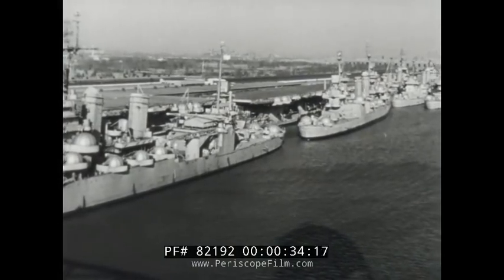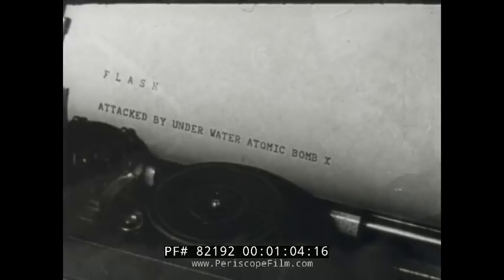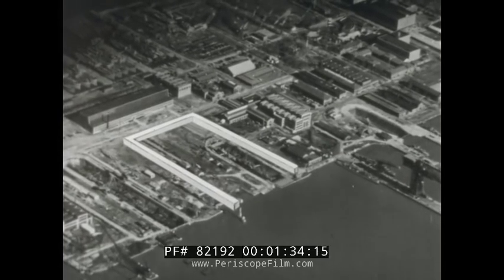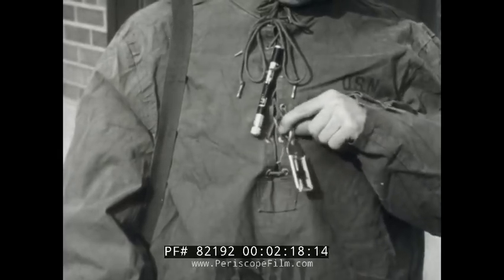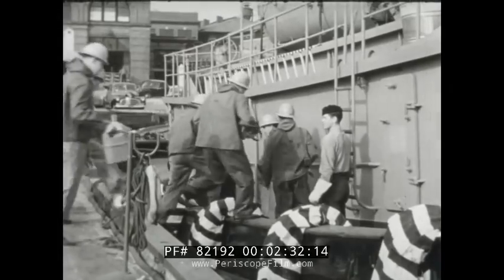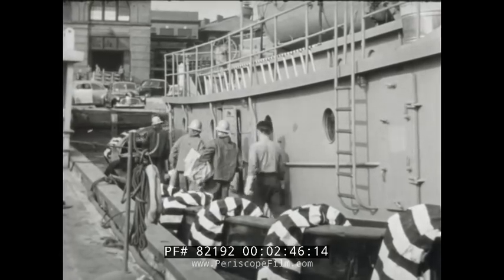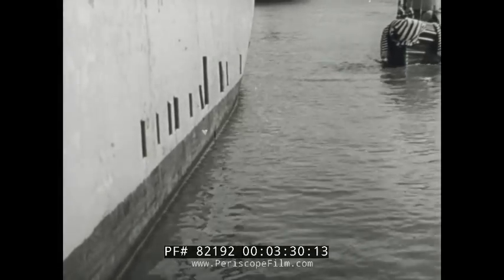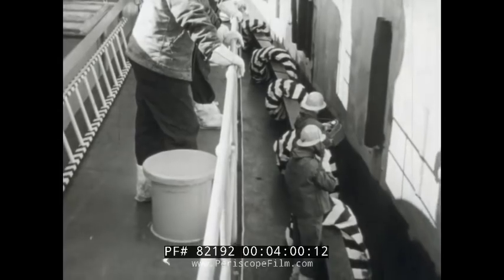RADIOLOGICAL DECONTAMINATION OF AIRCRAFT CARRIER U.S. NAVY TRAINING FILM 82192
This Cold War era U.S. Navy film shows the handling of ships after they've been contaminated after a nuclear blast or fallout event.  The film shows the procedures that personnel would undertake to deal with the radiological event and optimistically predicts that decontamination would be practical and actually easy.  The proscribed procedures outlined in the film were pioneered in the wake of the Operation Crossroads atomic bomb tests, with many ships in the target fleet being subjected to a washing and even a paint removal regimen in hopes of making them radiation free.

The Navy brass may or may not have believed decontamination of ships was possible or practical, but in the immediate post-WWII, nuclear bomb era may critics questioned the viability of the Navy. Since an entire fleet could be decimated by one atomic bomb, what was the point of maintaining so many ships.  It was therefore very important to the Navy that information such as this film be put out in the world, confirming that at atomic attack and nuclear radiation would not necessarily disable warships.

The aircraft carrier seen throughout this film appears to be the historic vessel USS Langley, and not one of the ships from the Crossroads tests.  There is a chance at least it might be USS Independence, which was used for testing during Operation Crossroads. After being transported back to Pearl Harbor and San Francisco for study, she was later sunk near the Farallon Islands and was only recently rediscovered.

The cleanup of ships at Operation Crossroads was hampered by two significant factors: the unexpected base surge and the lack of a viable cleanup plan. It was understood that if the water column fell back into the lagoon, which it did, any ships that were drenched by falling water might be contaminated beyond redemption. Nobody expected that to happen to almost the entire target fleet, but it did.  No decontamination procedures had been tested in advance to see if they would work and to measure the potential risk to personnel. In the absence of a decontamination protocol, the ships were cleaned using traditional deck-scrubbing methods: hoses, mops, and brushes, with water, soap, and lye.  The sailors involved had no protective clothing.

Eight of the major ships and two submarines involved in Crossroads were towed back to the United States and Hawaii for radiological inspection. Twelve target ships were so lightly contaminated that they were remanned and sailed back to the United States by their crews. Ultimately, only nine target ships were able to be scrapped rather than scuttled. The remaining target ships were scuttled off Bikini or Kwajalein Atolls, or near the Hawaiian Islands or the California coast during 1946–1948.